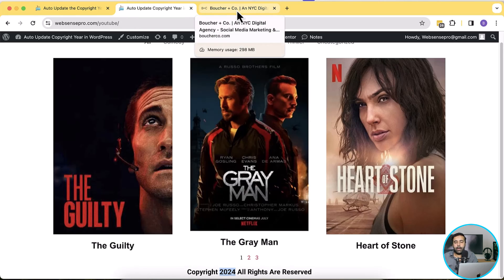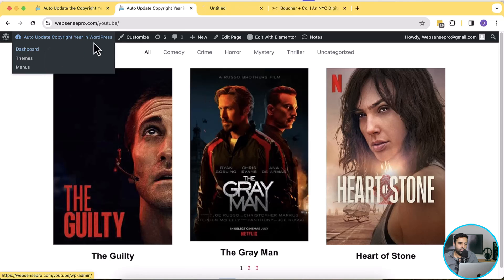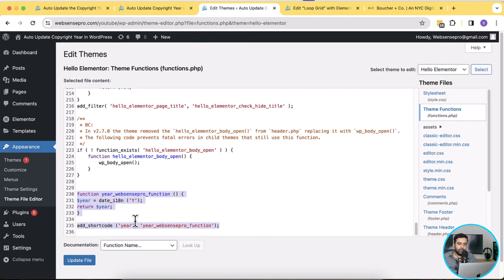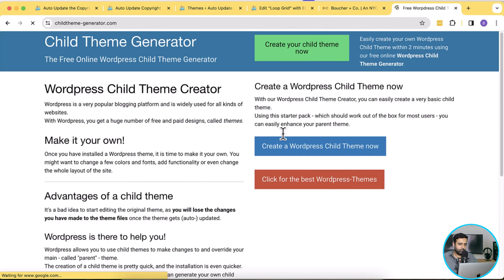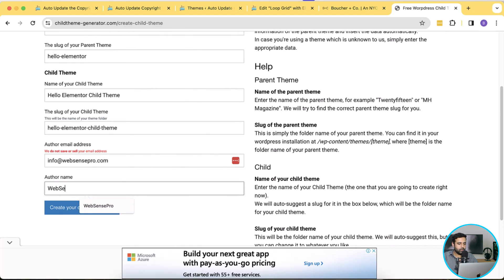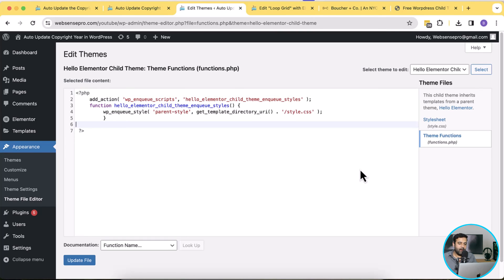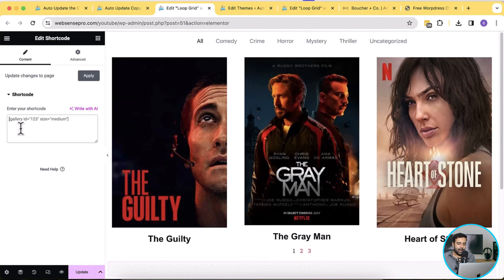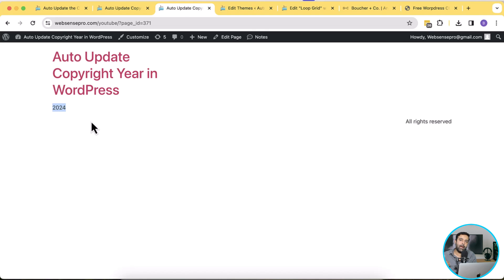How to Auto Update the Copyright Year in a WordPress Footer?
Update the Copyright Year in a WordPress Footer

Welcome to WebSensePro! In this video, I'll be guiding you through a WordPress tutorial that can save you a lot of hassle in the new year, 2024. As we usher in the new year, many website copyrights will need manual updates to reflect the current year. This process can be especially tedious if you manage multiple websites.

Timestamps:
0:00 - Introduction
01:04 - Explanation of the Issue
03:10 -  Adding Short Code
04:25 - Creation of Child Theme Using Online Tool
08:45 - Conclusion